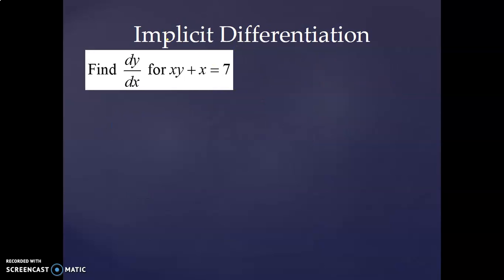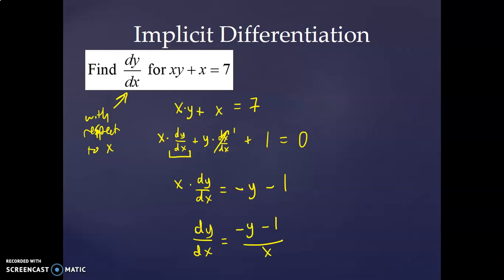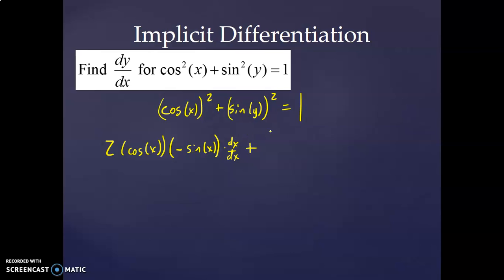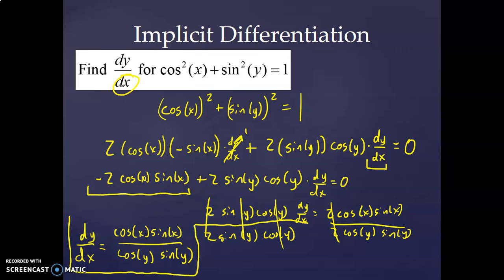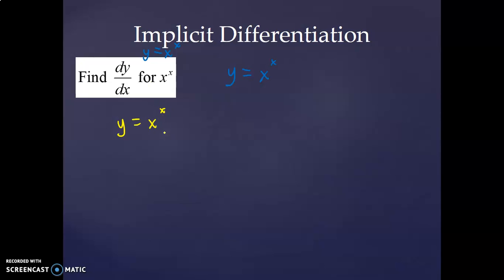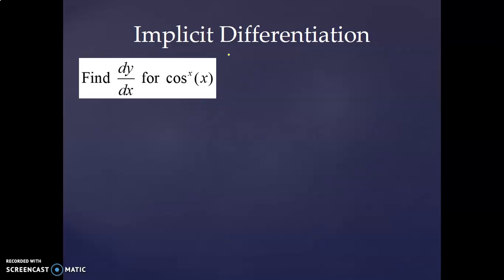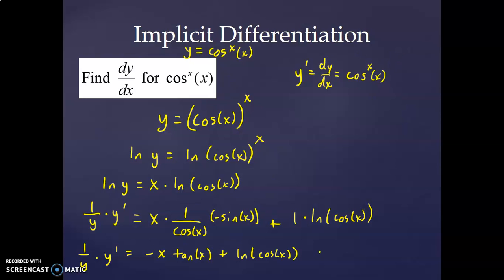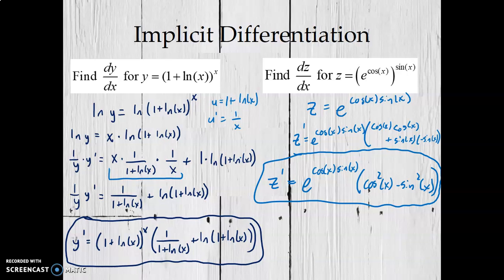Implicit Differentiation with Transcendentals